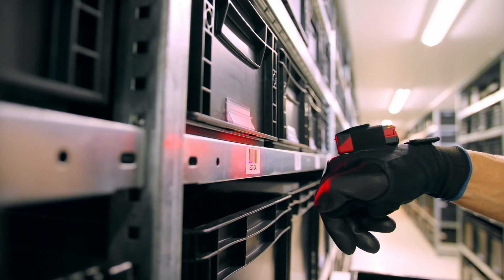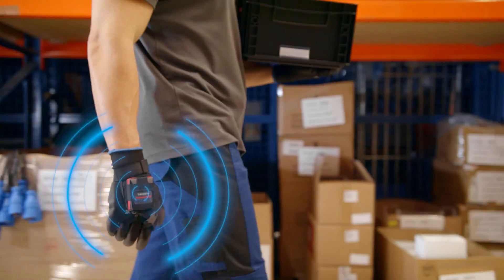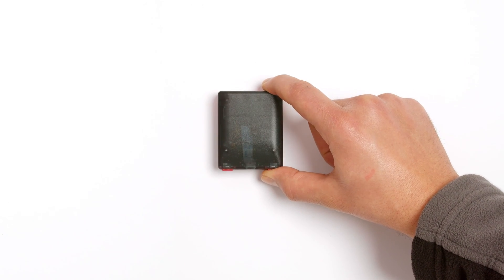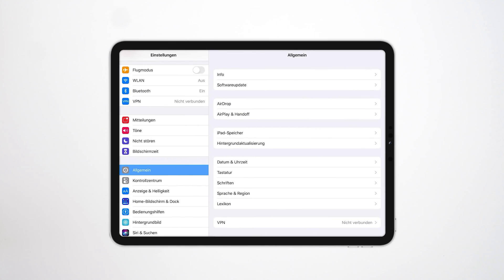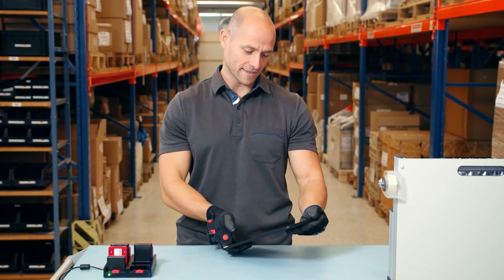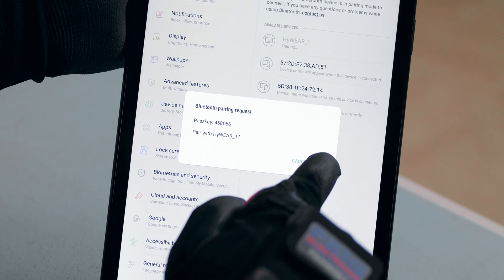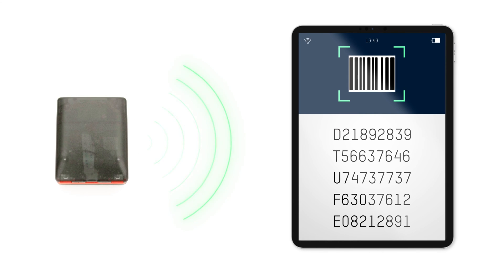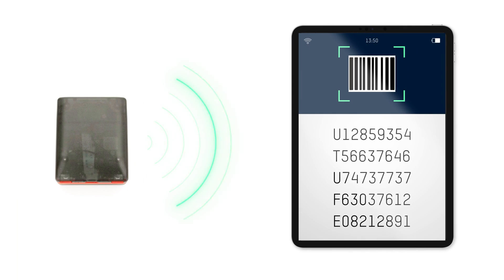FEIG HyWEAR compact I Connectivity and Compatibility EN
HyWEAR compact is a hybrid Barcode & RFID Wearable, that makes manual material handling processes more efficient by freeing both hands to perform work. This reduces processing time per unit compared with conventional scanners or handheld RFID devices. HyWEAR compact connects directly with the next available WiFi access node and its exchangeable battery with high capacity powers the device for the duration of a working shift.